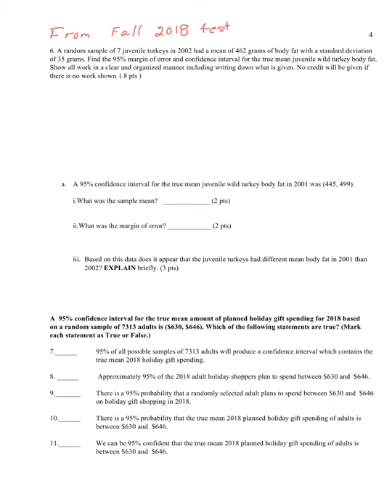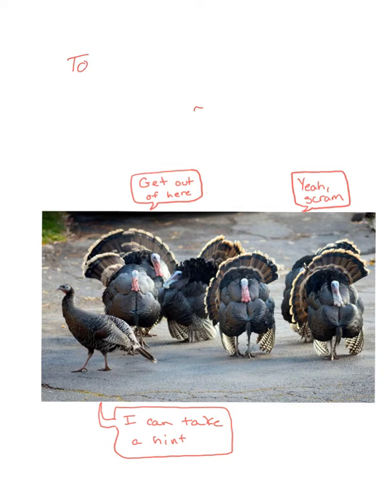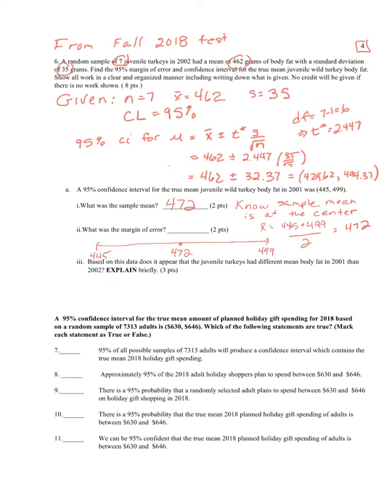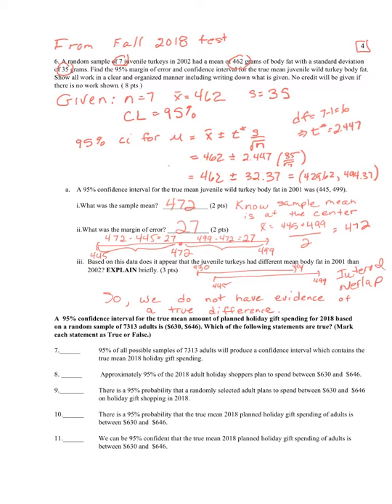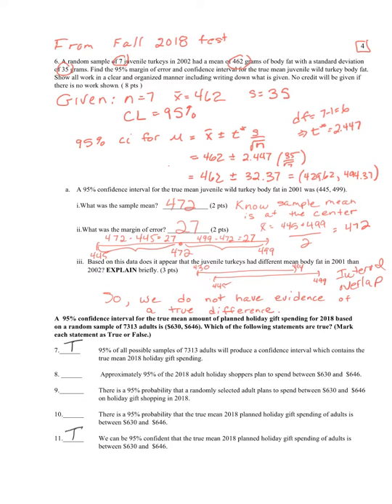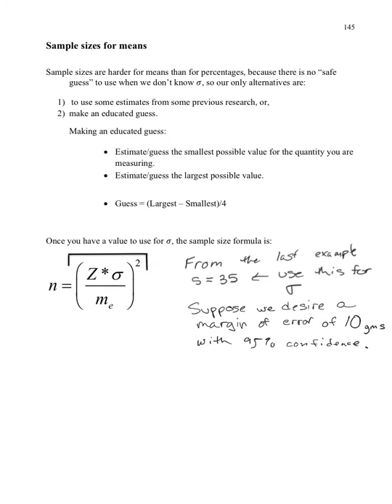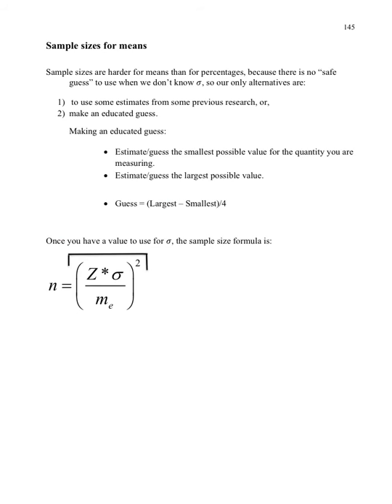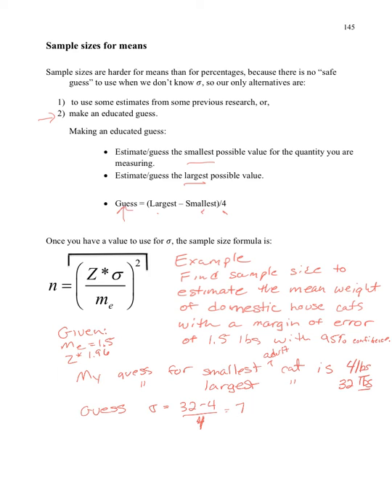CI Means Part 2